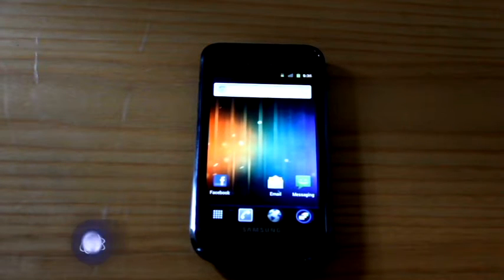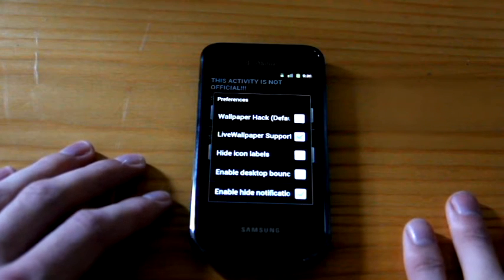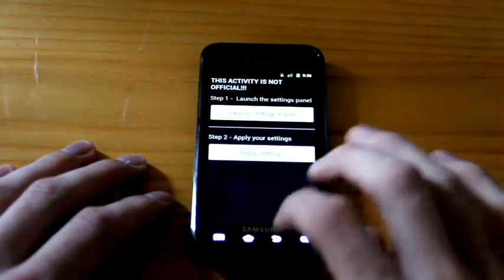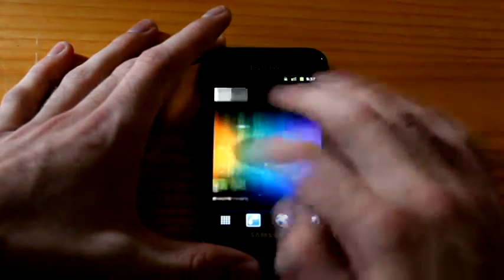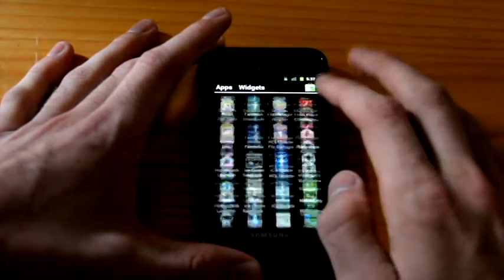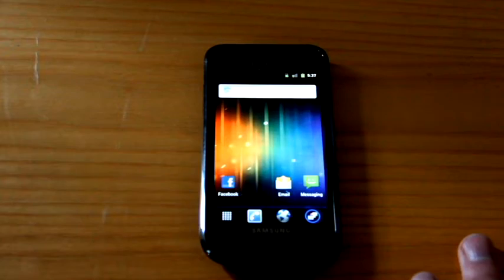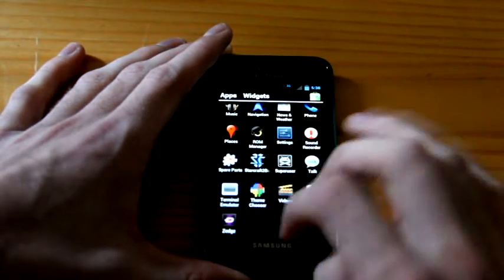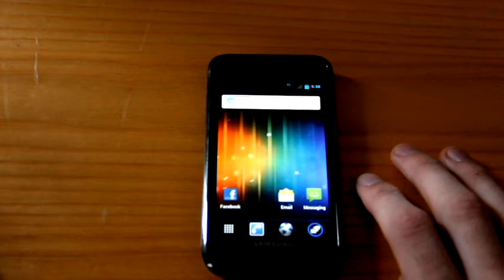Ice Cream 2.4 Launcher + Cm7 theme!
Ice Cream 2.4 Launcher! Check it out below.

If you want something reviewed on PC or Android let me know and I'll give it a shot!
Also let me know how you like the intro/lower thirds, I'm on the fence about them.